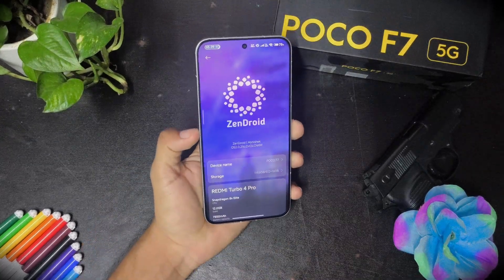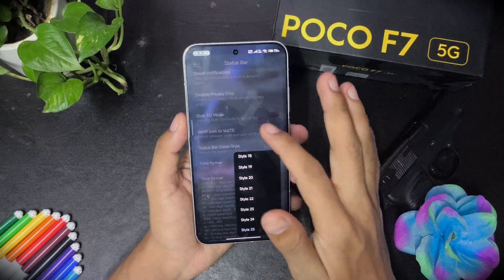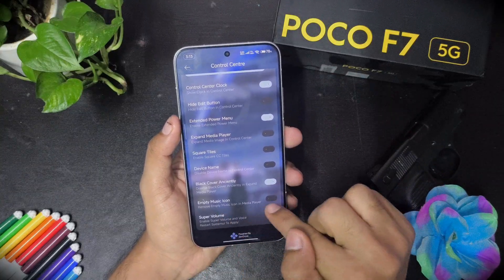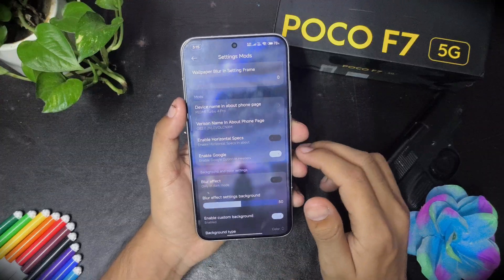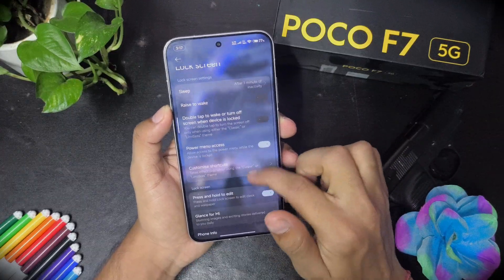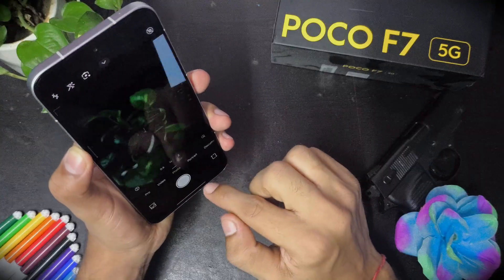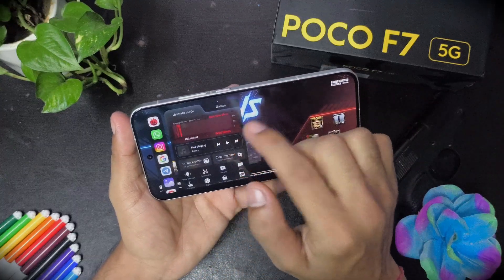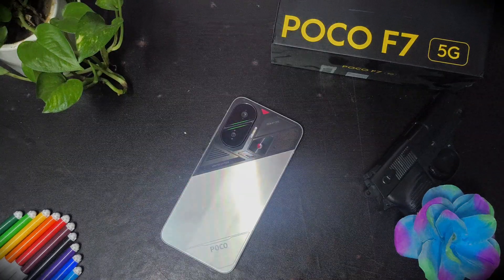🔥 Zendroid 1.3 Review for Poco F7 | Based on HyperOS 2.0.216 ROM for Performance, Battery & Gaming!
Welcome back to Tech Anusandhana 👋
In this video, I’m reviewing the Zendroid 1.3 Custom ROM based on HyperOS 2.0.216, installed on my Poco F7.
This ROM brings an incredible balance of performance, battery life, stability, and gaming experience — along with a clean and feature-rich user interface.

🧩 Timestamps:

0:00 - Intro
0:30 - About Zendroid 1.3
1:50 - Installation & Setup
3:00 - UI & Features Overview
5:30 - Performance & Antutu Score
7:00 - Gaming Test (BGMI FPS)
9:30 - Battery Performance
11:00 - Camera Test
12:30 - Pros & Cons
13:30 - Final Verdict

I have covered everything you need to know about this ROM:
🔹 Installation Process & First Boot
🔹 UI & Animations Overview
🔹 Performance Test & Antutu Benchmark
🔹 Gaming Test (BGMI FPS & Thermal Performance)
🔹 Battery Backup & Standby Drain
🔹 Camera Quality & Features
🔹 Pros & Cons & My Final Verdict

🔽 Download Zendroid 1.3 ROM (POCO F7)

👉 Download Zendroid 1.3 ROM

📦 Build Info: Zendroid 1.3 (HyperOS 2.0.216)
📱 Device: POCO F7 (Code name: ??? – update accordingly)
💾 Maintainer: [Add if known]

If you’re looking for a smooth and stable daily driver ROM for your Poco F7, Zendroid 1.3 might be the one for you! 🚀

🔥 Zendroid 1.3 Based on HyperOS 2.0.216 for POCO F7 | Smooth, Powerful & Feature Packed ROM!

👉 Download Zendroid 1.3 ROM for Poco F7
 (Add your official download link here)
⚠️ Note: Flash at your own risk! Always take a full backup before proceeding.

 (optional)

⚙️ Device Info:

Device: Poco F7

ROM: Zendroid 1.3

Android Version: HyperOS 2.0.216

Security Patch: October 2025

Kernel: Stock Kernel (Custom optimizations)

🔧 Best Custom ROMs for POCO F7 2025 Edition!

🎮 Top 5 Gaming ROMs for Snapdragon Devices

⚙️ How to Flash Custom ROMs Safely Using Fastboot